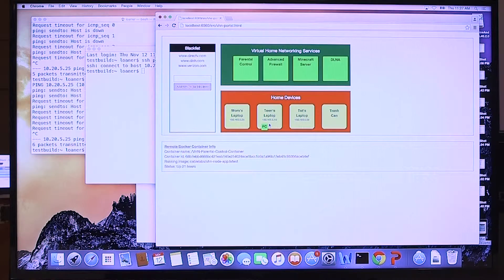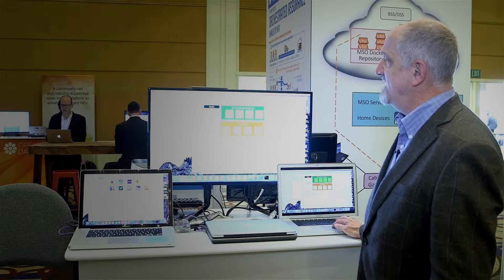Proof of Concept: Virtual Home Network PoC: Parental Control using Docker Container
Originally Published on TelecomTV.com 15 Dec 2015

Virtual Home Network PoC: Parental Control using Docker Container
Introduction
Most virtualized home CPEs bring all the of the home router functions into the Service Provider’s cloud. There are valid reasons for having some network functions reside on the home gateway itself, and the majority of network functions reside in the ISP’s cloud. In the future, we will see this hybrid approach of having network functions as VHFs at multiple locations including the home gateway itself.
As a Proof of Concept, CableLabs has used a Raspberry Pi as an abstract Home Gateway to show the viability of using Docker Containers on even a small platform. The OS used on the R-Pi is Raspbian, which already supports Docker Containers. In the Docker Container, we have ‘stuffed’ a Linux open source software based Parental Control software, Dan’s Guardian, along with a web proxy and a node.js. This Docker Container exists in the Docker Cloud to give this demo even more credibility.Dan’s Guardian provides the filtering and blacklist(s)A web proxy was needed as an intermediary nodeNode.js was used to receive and send RESTful commands
We have simulated an ISP portal containing policies (Parental Control, Firewall & QoS) and also users at a residence (Dad’s work PC, Mom and Child’s iPads). An user at a residence drags the policy (Parental Control) to the device (Child’s iPad) to apply that specific policy to a specific device. A visual indictor shows the user A REST call is sent to the R-PI instructing the R-Pi to pull the Docker Container from the cloud and install it. The Docker Container is installed, including applying two interfaces to the container to act as a LAN and a WAN interface. This is somewhat novel as most applications of Docker Containers use a single interface.
Additionally, the web portal contains an area where the home user can add additional websites to the blacklist to provide a semi-custom blacklist. While this is just a PoC, it could scale and be applied to real-world applications. When a policy is no longer desired, the policy’s visual indicator on the device's name can be dragged to the virtual waste can to remove that specific policy.
Michael Kloberdans, Lead Architect, Home Networking, CableLabs